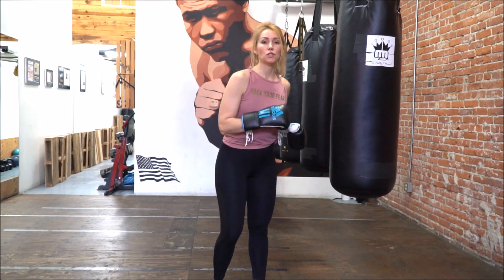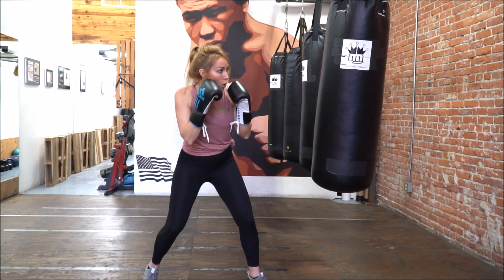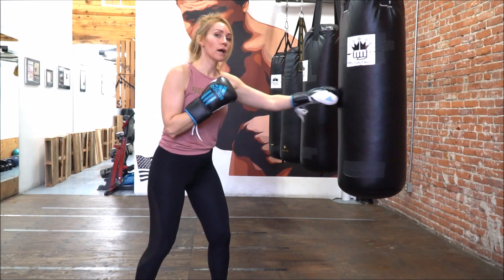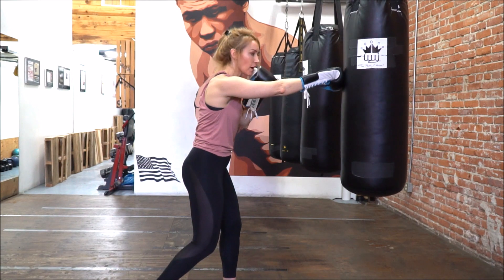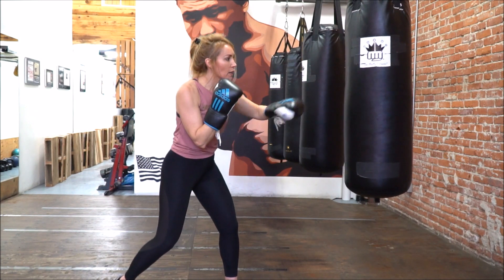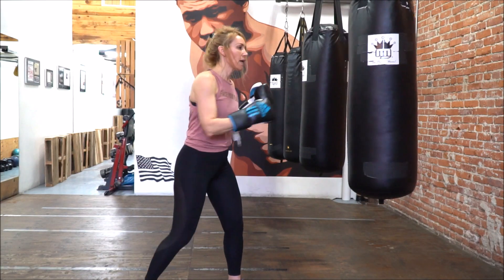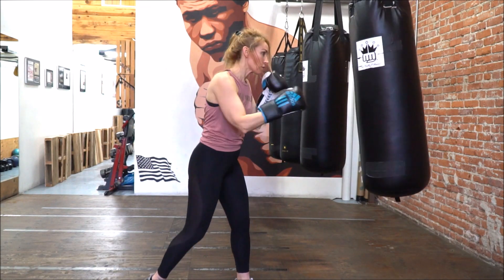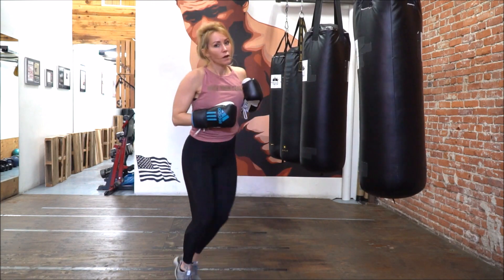HOW TO HIT THE PUNCHING BAG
This combination involves a step back and a right uppercut as a counter punch. Start this combination off with a simple one-two, step back from your opponents punch, counter with the right uppercut and finish them off with a left hook right hand!
I like to hit firm bags as opposed to water bags because I like to feel a pop and a snap on my shots. Everyone has their own preference.

As I have mentioned before, this channel is to teach boxing, it is not for me to Peacock! I hope that everyone learns the basics of boxing:)

You can practice this combination shadowboxing, hitting the punching bag, sparring and fighting.